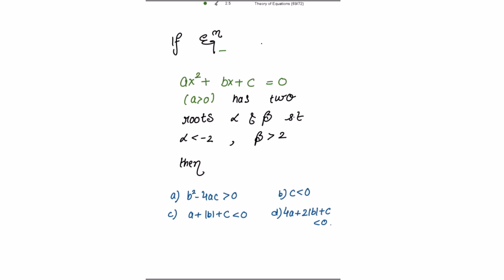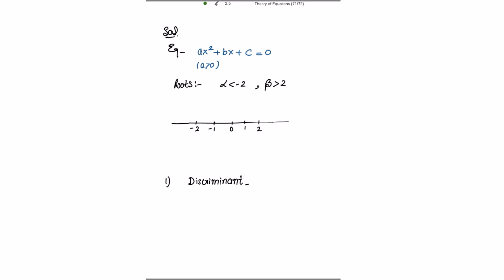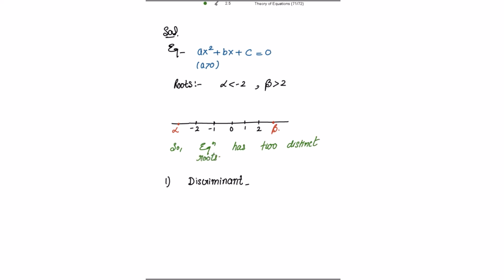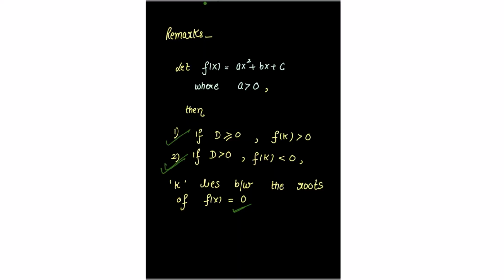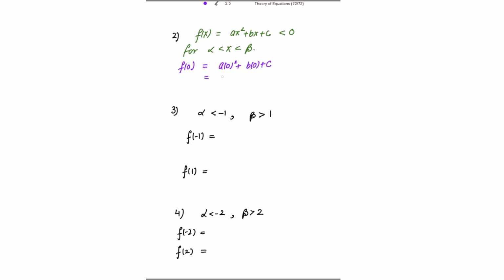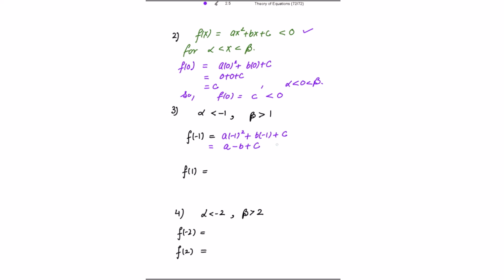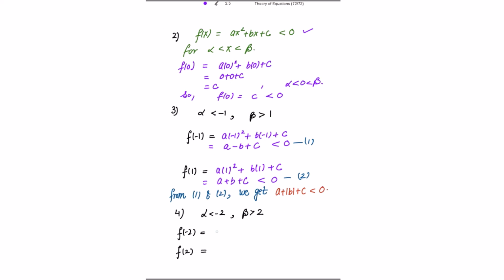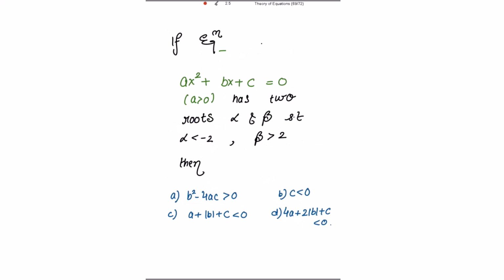If ax²+bx+c = 0 has two distinct roots then discriminant is positive and c is negative.